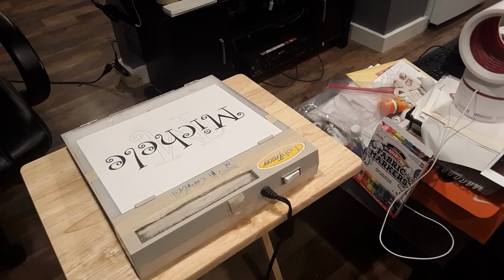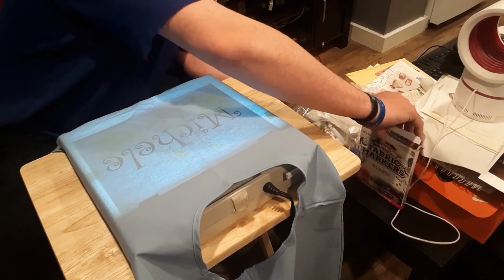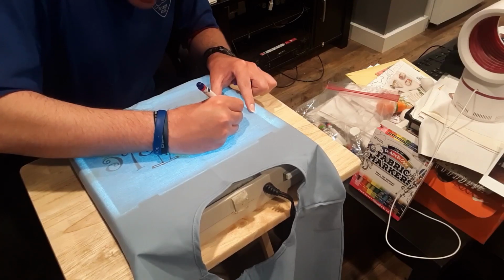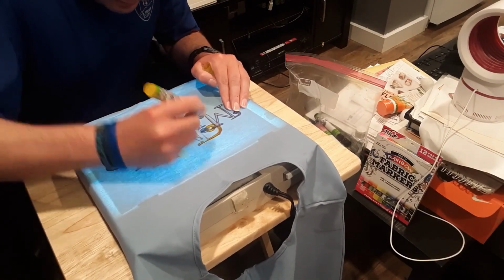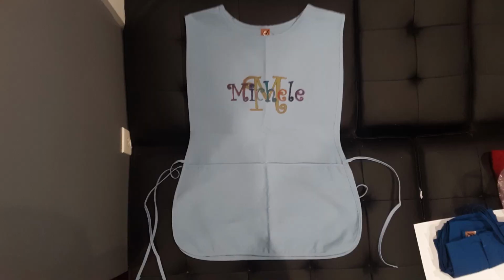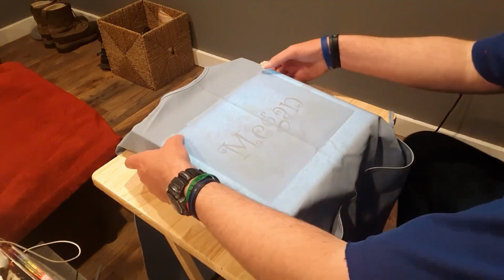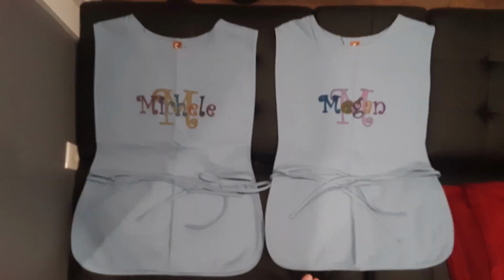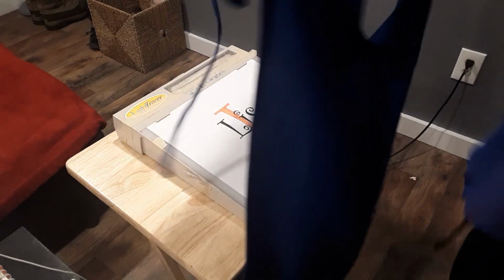DIYing with Michael - Three Amazing Aprons!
A former classmate from my years in Elementary School, who was also my neighbor back then, and is my neighbor again now, has been interested in wanting to own a piece of my apron artwork, as have her mother and sister after I apprised them all of some of my latest projects, especially when I made the smock for her son a few weeks ago for his first birthday, so I aim to please!

- Chef Designs Cobbler Aprons, Light Blue x2 and Royal Blue x1
- Tulip Fabric Markers
Microsoft PowerPoint - Make sure you enlarge your desired font so it takes up the entire page before printing!

Other products to consider:
Kids Cobbler Aprons
XL Cobbler Aprons
Kids Aprons
Daystar Kids Aprons
Fame Fabrics Aprons